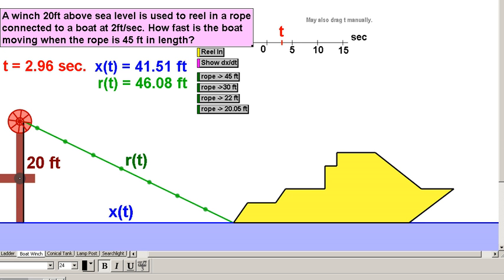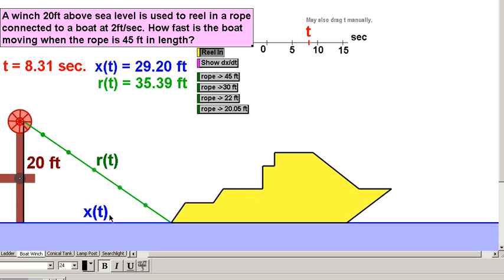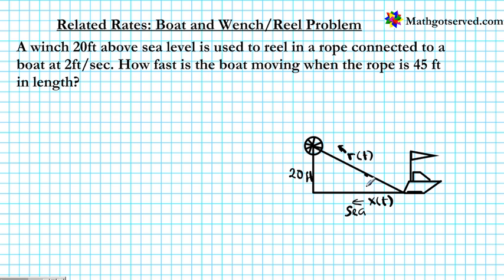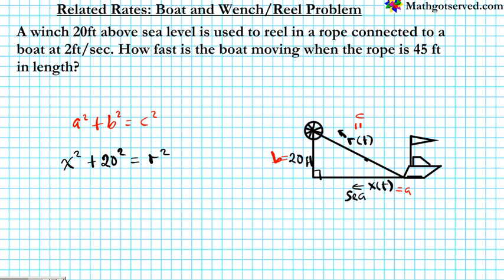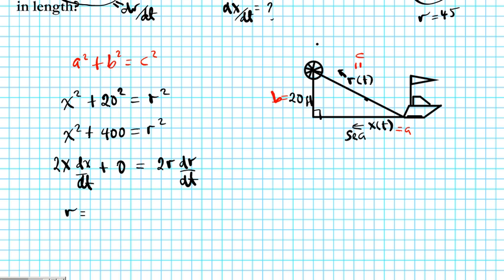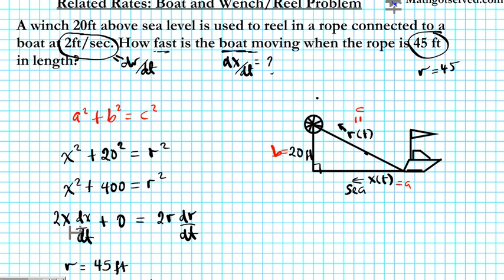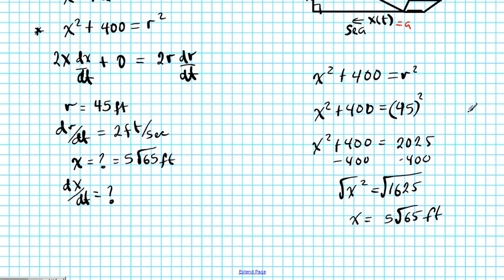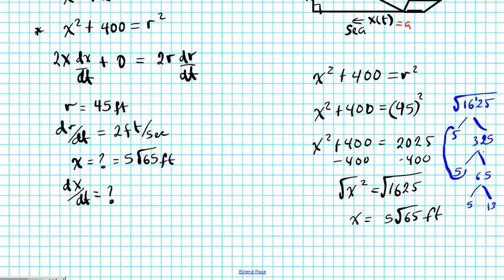How to related rates boat and winch Derivatives calculus differentiation Optimization